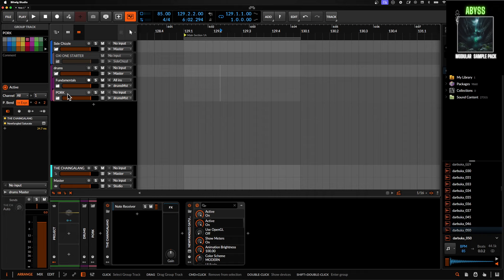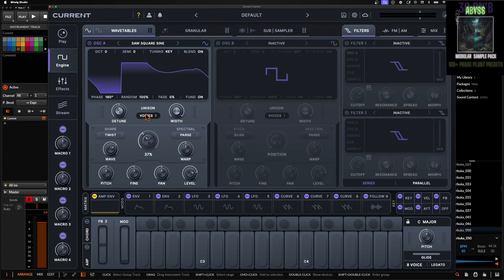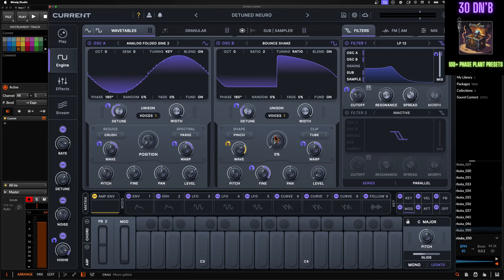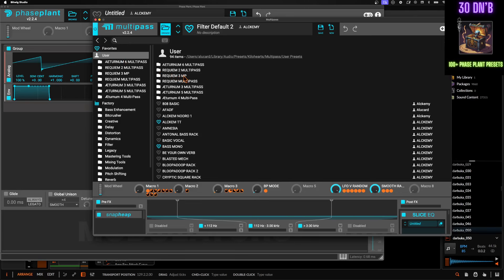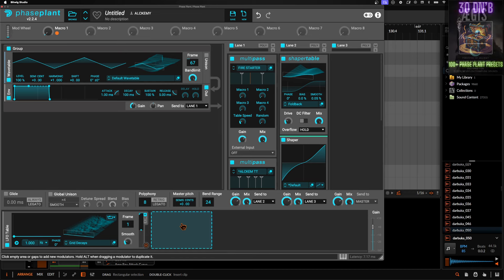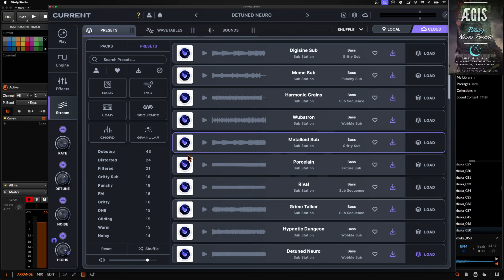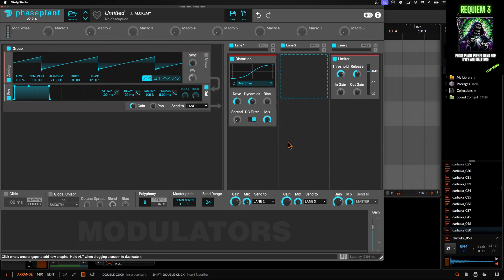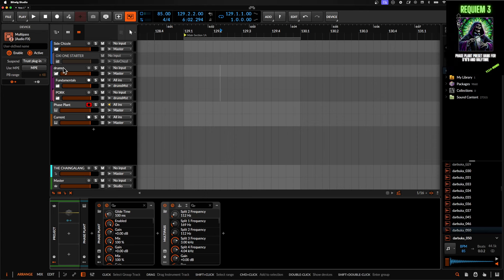Phase Plant Vs. Current! Which One is Right for You?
Current: The Splice of Synths
Phase Plant: The Alchemy of Synths.

choose your Destiny